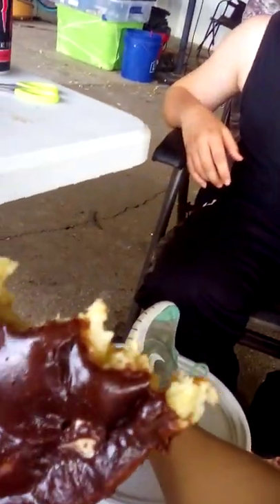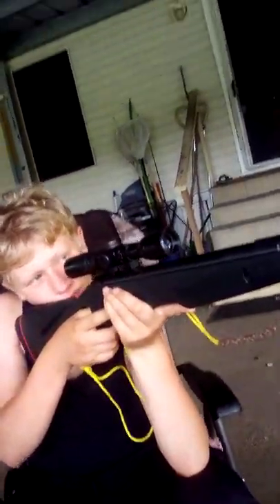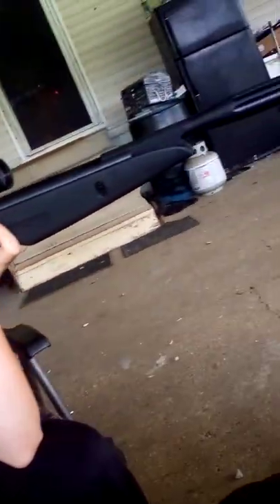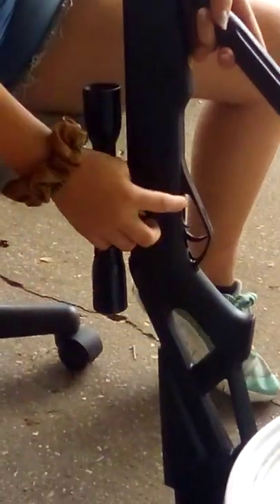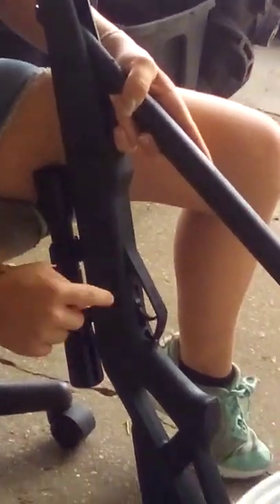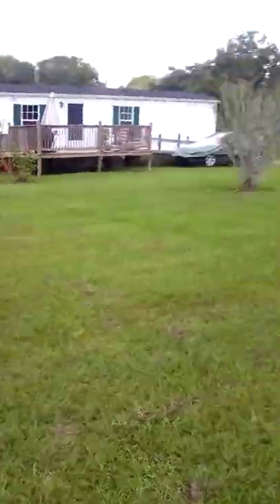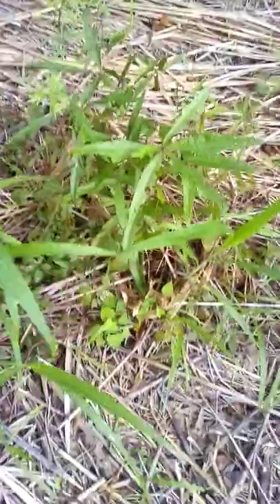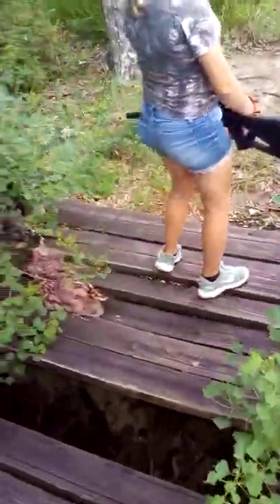Armadillo Problems and Fun!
We're going to discuss armadillo problems and look for so.e turtles!!